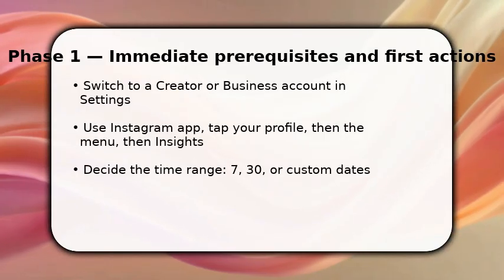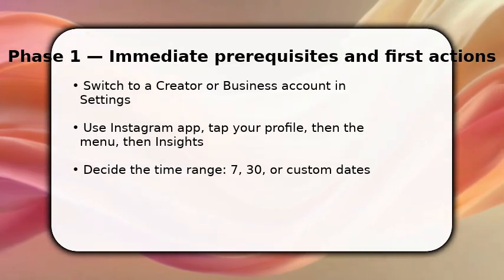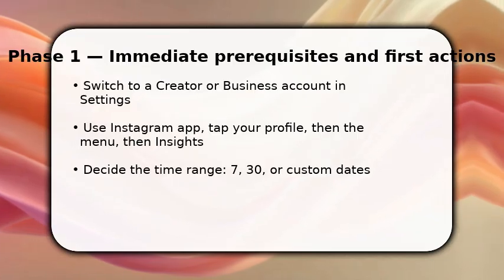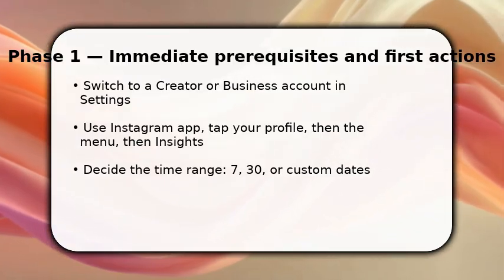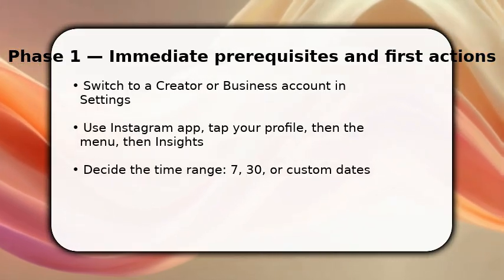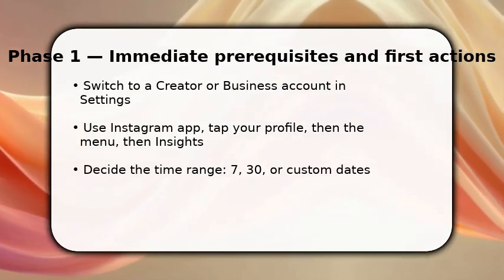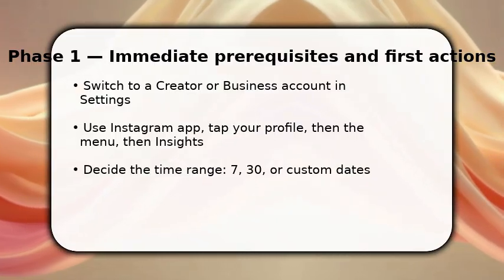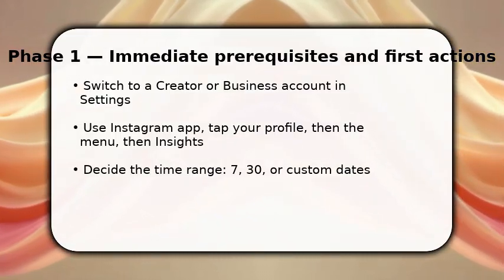How to See Engagement Rate on Instagram - Step by Step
How to See Engagement Rate on Instagram - Step by Step | 🔒 Surfshark VPN Deal — Stay private and secure. $1.99/mo + 3 Months Free ▸

Dive into the world of Instagram analytics as we guide you through understanding and calculating your engagement rate. Discover actionable insights with our step-bythy tutorial, designed to boost your social media presence.

Instagram Engagement Rate, Calculate Your IG Engagement, Social Media Analytics Tutorial, Boost Instagram Presence, Engagement Metrics Guide